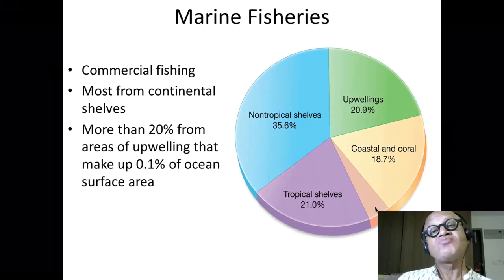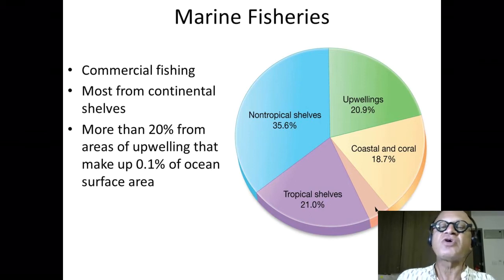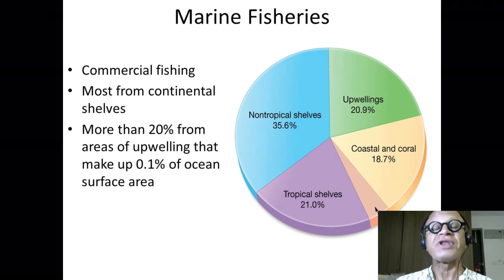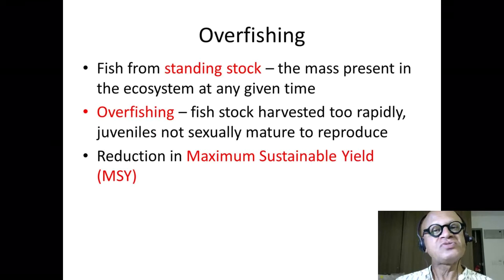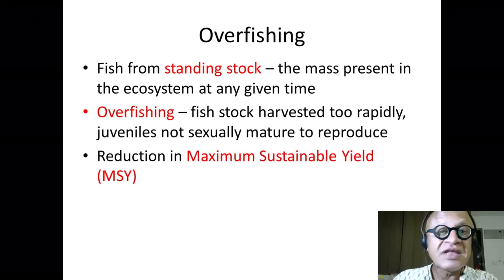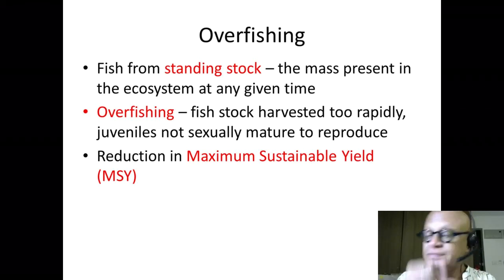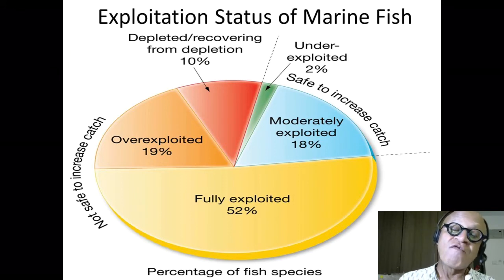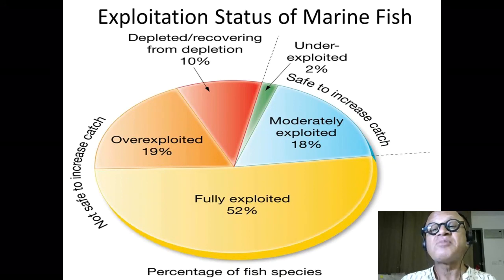16 Marine Fisheries